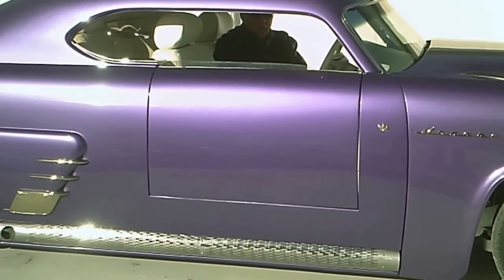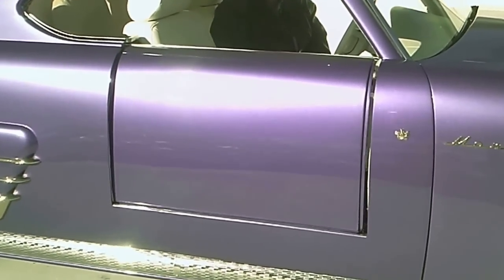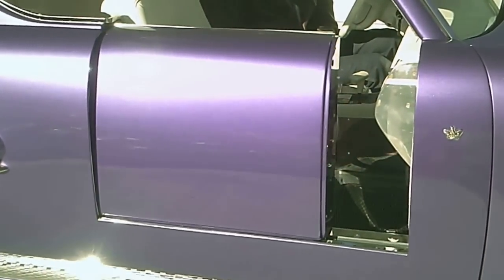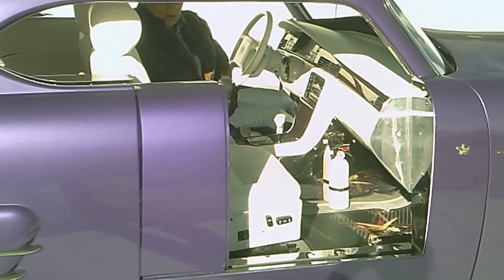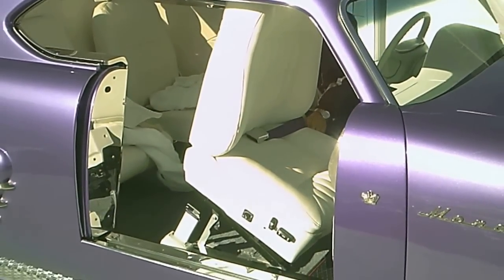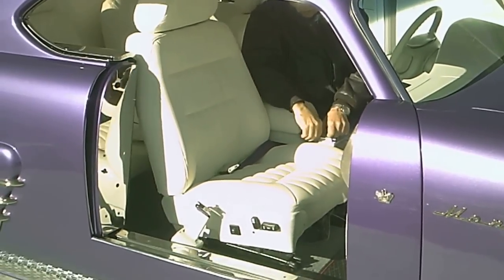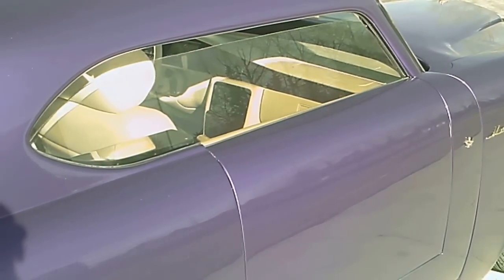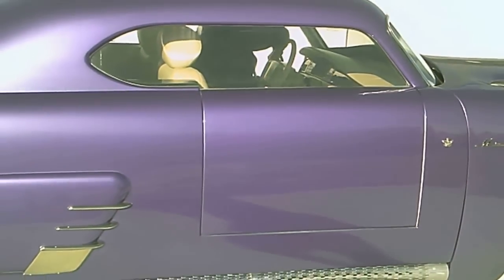Plum Magic Custom Lead Sled with Retractable Doors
This is an amazing one-of-a-kind old school custom, blending a 1953 Monarch with Cadillac STS technology and comforts.
Watch these doors retract into the quarter panels.